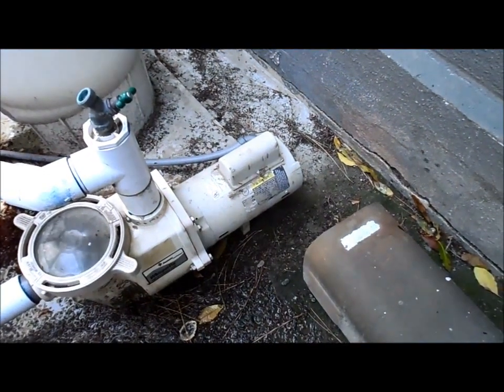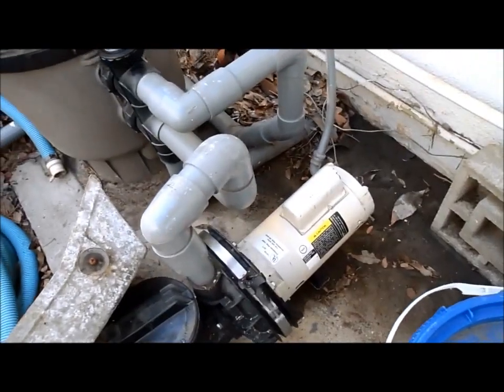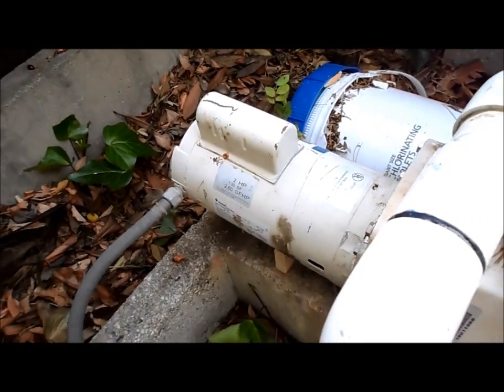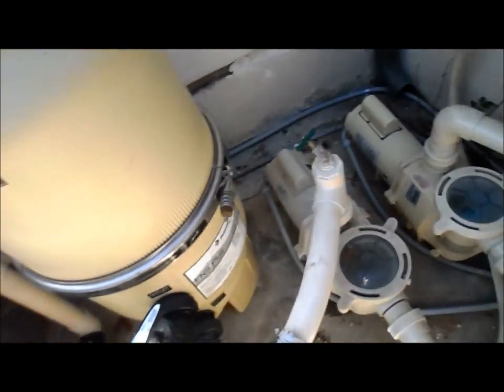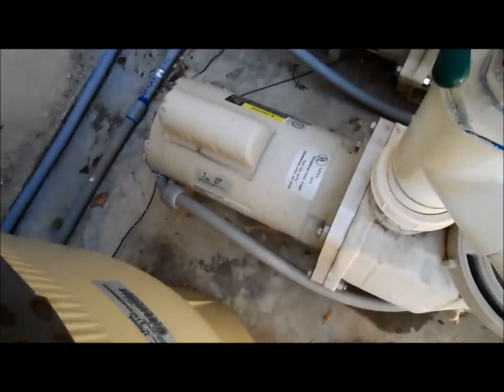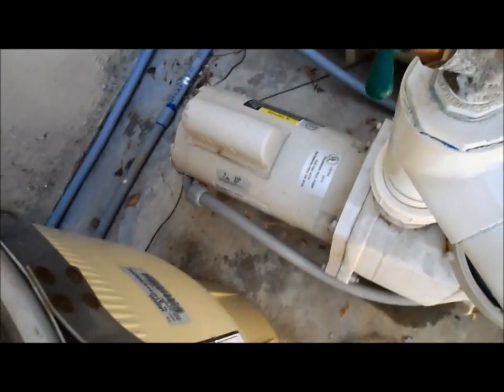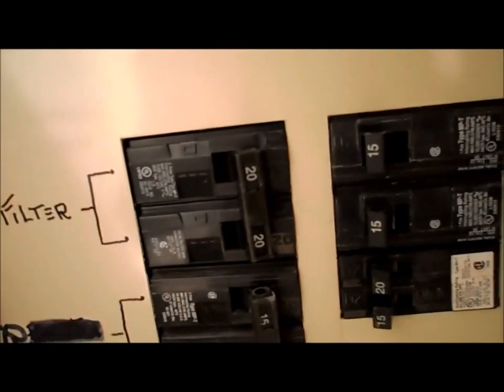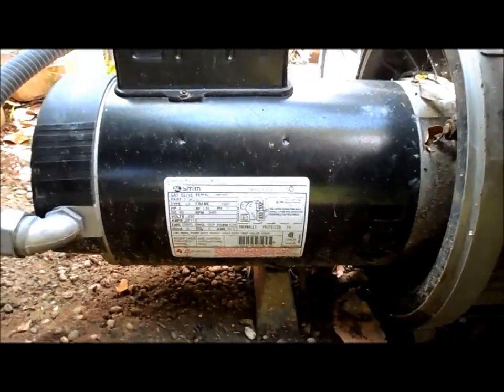Pool Motor Tips and Walk Thru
NOTES:
Motor problems: If your motor starts to make a loud whining are grinding noise chances are good the bearings are going out. Call a pool professional, or pull it off yourself and have the bearings rebuilt before it burns out. I charge $120-$140. A new motor will run you $400. This will extend the motor life by 2 or 3 years. A great money saving tip for you.

If your house circuit breaker is tripped when you turn the motor on, chances are it is burned out and needs to be replaced (bummer).

If you turn on the pool timer and the motor struggles to start, but then starts after a few seconds to a few minutes, the starter capacitor is going out. Get it replaced and the motor will run fine.

Last, if you see water leaking  from the middle of the motor, behind the bolts or clap that hold it to the pump (usually a pretty sizable leak, not a drip leak) the pump seal has failed. It's a $5.00 part and easy to replace.  If it goes unfixed it will rust out the motor and burn it out. Remove your motor and take it in if you are not handy, or call a respected pool pro to change out the pump seal for you.

IMPELLER JAM: SOMETIMES A TWIG OR ROCK WILL JAM THE IMPELLER. THE MOTOR WILL COME ON, THEN BUZZ AND SHUT OFF. CHECK THE IMPELLER TO SEE IF IT SPINS FREELY, IF NOT REACH IN CAREFULLY (WITH EQUIPMENT TOTALLY OFF AT THE BREAKER) AND REMOVE DEBRIS.